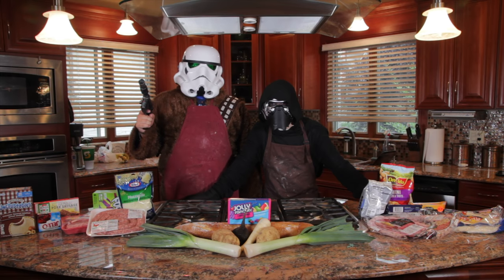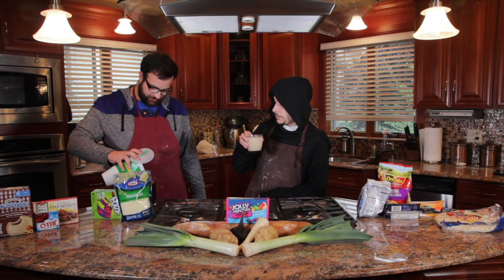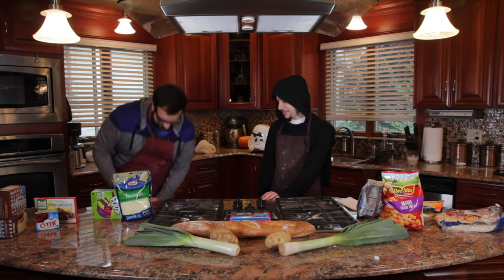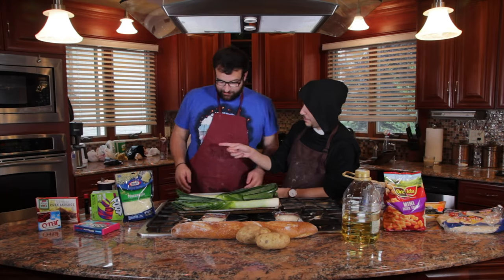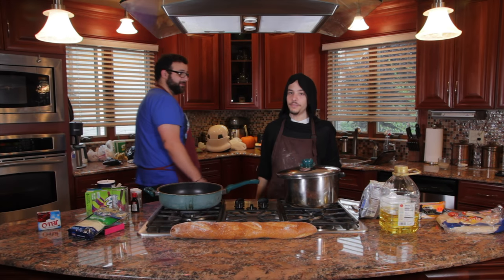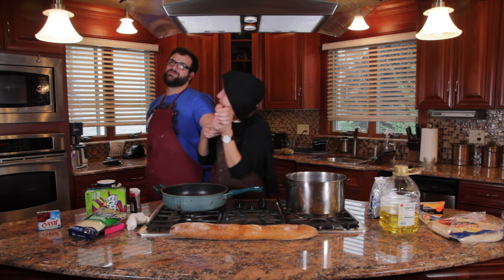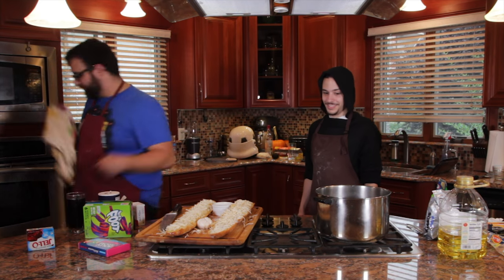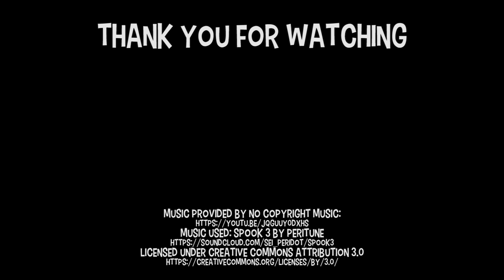We Made A FOOD SKELETON! - PART 1